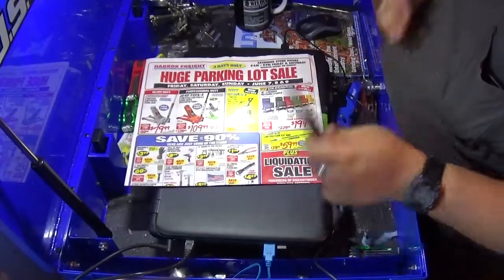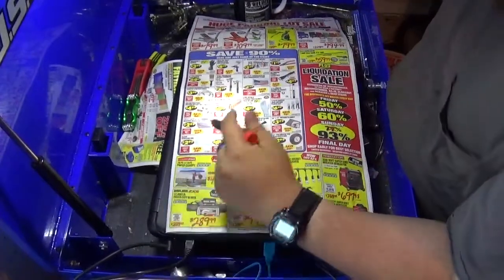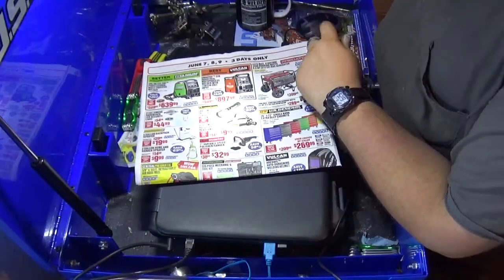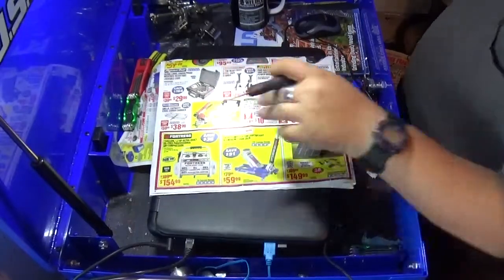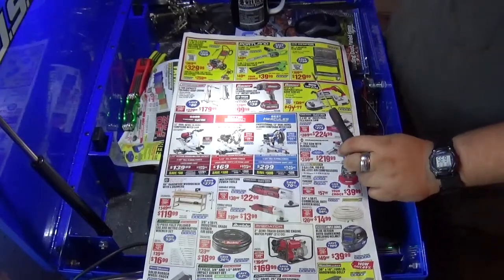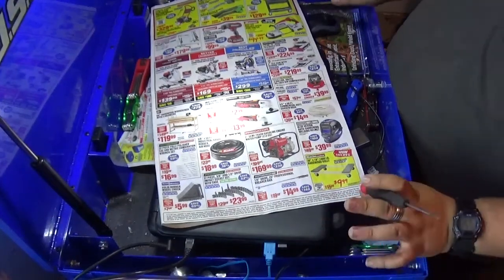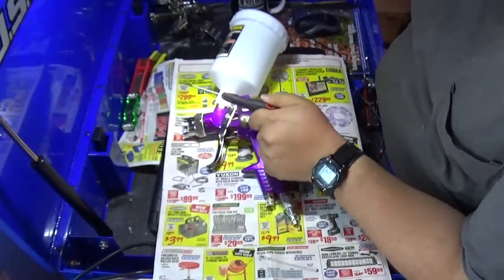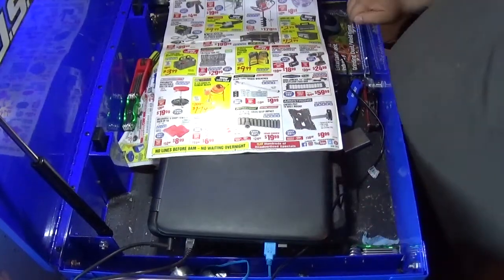harbor freight parking lot sale June 7,8,9 of 2019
The ad for the harbor freight paring lot sale what are some good buys and not so good buys at this months parking lot sale. stay safe!
Do anything in this video at your own risk.